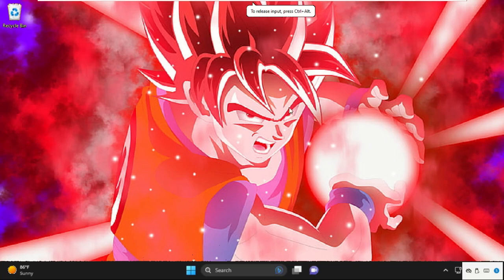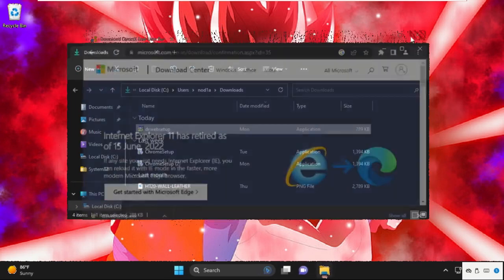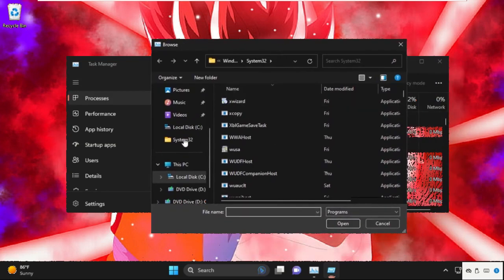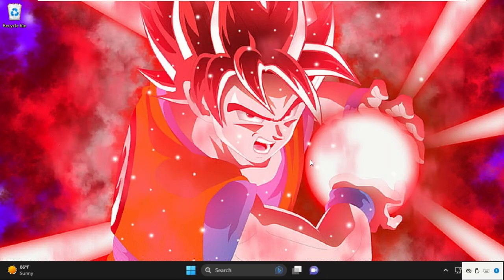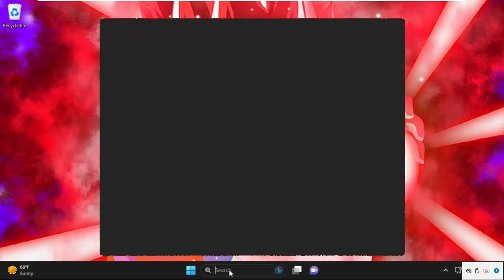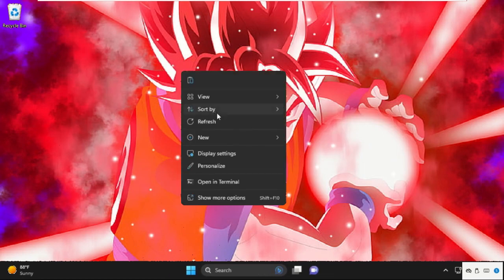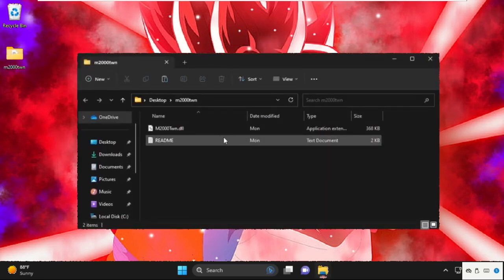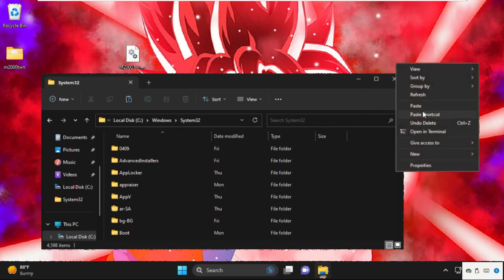Fix Windows 11 All DLL Missing File Error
Are you encountering the frustrating "DLL Missing File" error on your Windows 11 system? Look no further, as this comprehensive guide will show you how to fix Windows 11 all DLL missing file errors with ease. DLL (Dynamic Link Library) errors can disrupt your computer's performance, causing various applications and games to malfunction. In this article, we'll provide step-by-step instructions, expert tips, and effective solutions to address and resolve these errors on your Windows 11 machine.

With our detailed troubleshooting guide, you'll learn how to identify the root causes of DLL file errors, whether they're related to installation issues, outdated drivers, or system corruption. We'll also explore various methods for repairing or replacing missing DLL files, ensuring that your Windows 11 system runs smoothly and without interruption.

Don't let DLL errors slow you down or hamper your productivity any longer. "Fix Windows 11 All DLL Missing File Error" will equip you with the knowledge and tools you need to conquer these issues and get your Windows 11 PC back in top shape. Whether you're a novice user or an experienced troubleshooter, this guide is your go-to resource for resolving DLL errors and enjoying a seamless computing experience. Say goodbye to those pesky error messages and hello to a trouble-free Windows 11 environment!

So, if you're ready to take control of your Windows 11 system and banish DLL missing file errors once and for all, dive into "Fix Windows 11 All DLL Missing File Error" now, and get your computer running at its best.